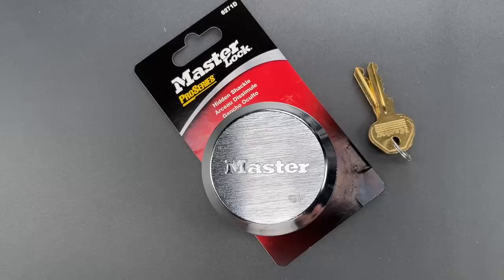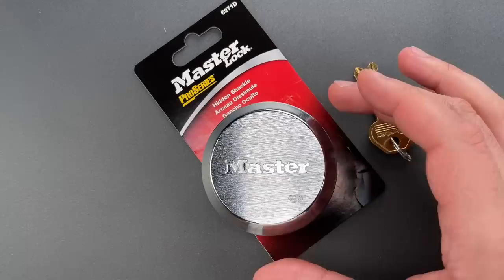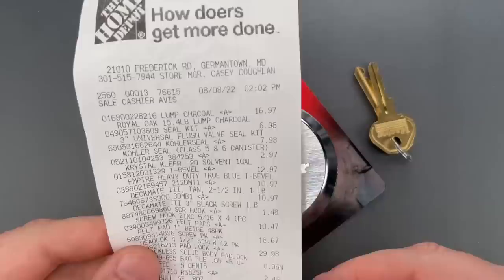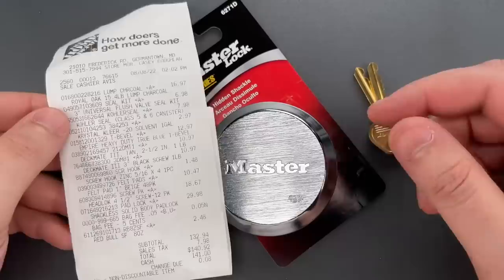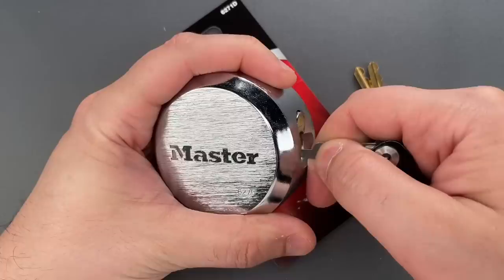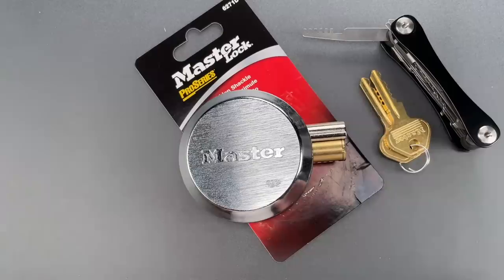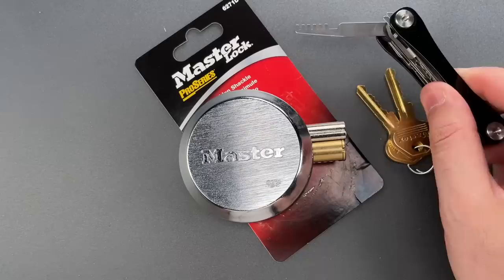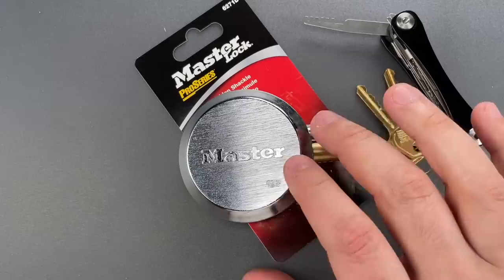[1464] 1.5 Year Update: Master Puck Locks STILL Not Fixed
Here’s the original video where I open 10 of these locks in a row: [1197] Opened FAST: Master Lock Puck Locks Comb Picked!

Check out this video for an explanation of comb picking:  [1434] Inside Perspective On “Comb Picking”